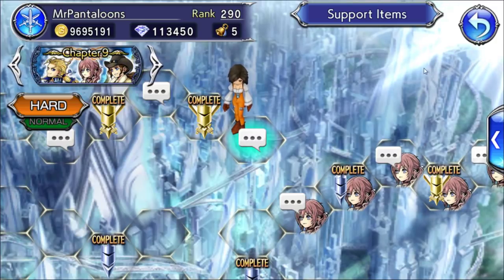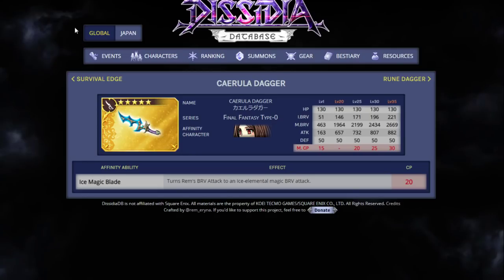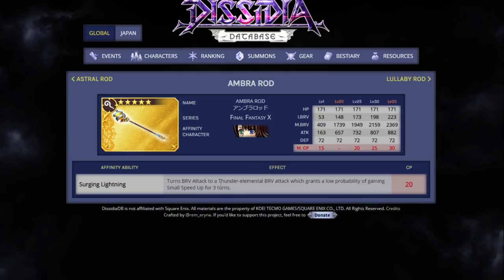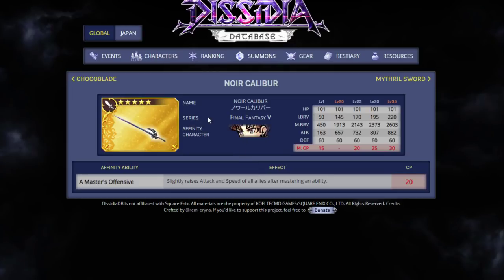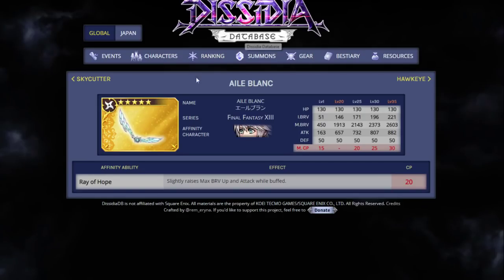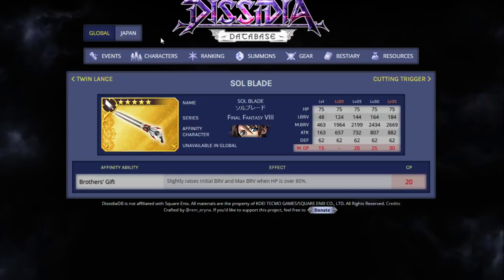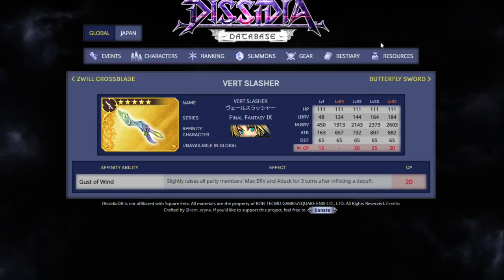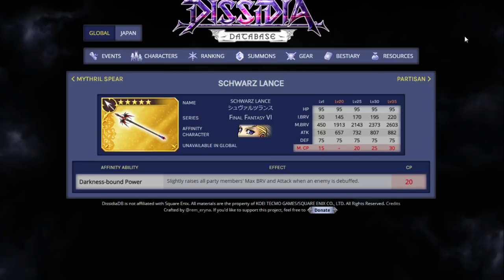Summon Weapons - Dissidia Final Fantasy Opera Omnia